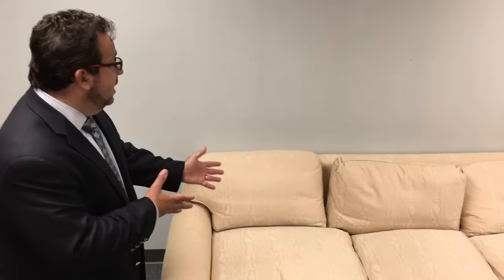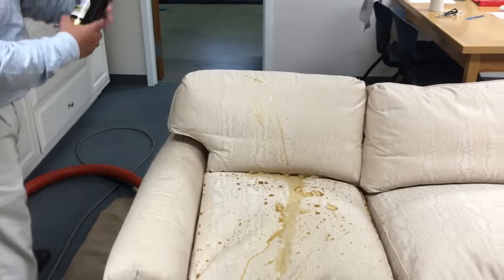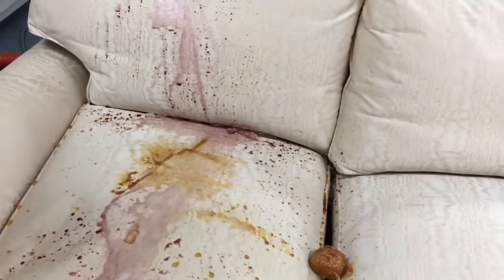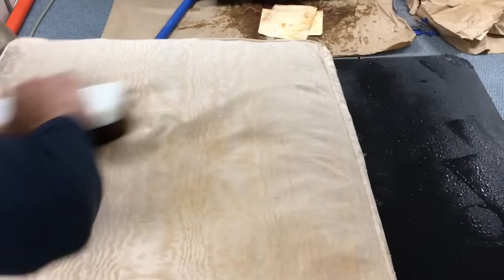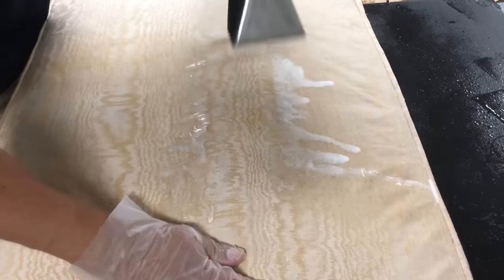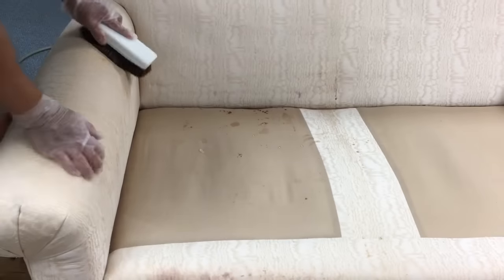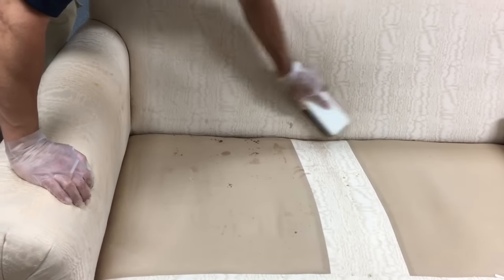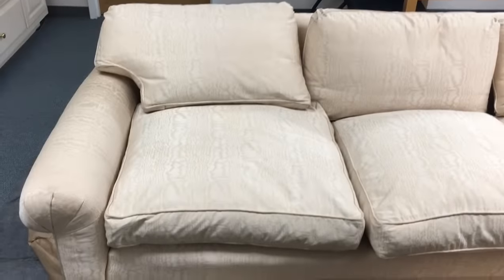Fabric Protector - A Sofa, Fabric Protector and a Great Time, Boston and New York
Fabric Protector - Here we treated this sofa and then put different drinks and even food on the sofa to see if we can stain it. Afterword's, we gave the sofa a complete cleaning. Watch for yourself to see the end results. This is why you should have your carpets and furniture protected with New Dimension fabric protector, fabric protection

Title: "Fabric Protector - A Sofa, Fabric Protector and a Great Time, Boston and New York 2:25"

Timestamps:

0:00 Introduction
0:30 Unboxing the Fabric Protector
1:10 Application Process
1:55 Results on Sofa
2:25 Fun Times in Boston and New York

Massachusetts, Rhode Island, Maine, Vermont, Connecticut, New York New Dimension Fabric Protection & Cleaning

Would you like to be a guest on an interior design podcast?

AREAS
New Dimension Fabric Protection & Cleaning services Boston MA, Wellesley, Providence RI, Greenwich CT, Winchester CT, New York

NEW DIMENSIONS FABRIC PROTECTION & CLEANING Good Morning ladies and gentlemen! It is a new day and we are in for a great time of quality learning and positive vibes about fabrics, interior designs, and cleaning. This program is for you all aspiring interior design professionals who are looking to continue with your credits. New Dimensions Fabric Protection and Cleaning is a professional fabric protection company, which works closely with manufacturers of fine carpet, area rugs and fabric to produce fabric protection cleaning protocols and care instructions. We are deeply concerned with cleaning fabrics and having people live freely every day. We fully understand that interior design plays a significant role in people’s everyday life. As such, we are committed to bring that joy and happiness among people. We therefore, offer top-of the range fabric protection services that aim at not only restoring the original quality of the fabric but also fabrics from spills & stains. At New Dimensions Fabric Protection and Cleaning we give you permission to party like you want because we have the right cleaning protocols and care instructions of all your fine furnishings. Interior design has gained prominence in the 21st century and it will continue to shape the lives of both businesses and individuals in the marketplace. Therefore, to ensure that families, businesses, and organizations work with a peace of mind, we developed prominent cleaning services with change of time to incorporate superior technologies to keep your furniture, rugs, carpets, and fine fabrics clean and spotless. Do not be afraid of drinking that red wine because we are here for you whenever a spill happens on your adored fabric. With New Dimensions Fabric Protection and Cleaning we care about what scares you most. Living with stains that you cannot clean as a result, impact your confidence, especially when you are dealing with guests, friends, and family. Worry no more because we heard your cry and now we have the most trusted, reliable cleaning solutions that you have been looking for a long time. We have served the market for over 20 years and we have gained significant knowledge and experience. We have put our skills to proper use and developed a Nano-technology stain protector that we are currently sharing with the market. Therefore, the purpose of this video is to put you in the know whether you are a manufacturer, interior design professional, or an end user, small business, or large organization currently living with stained fabric that you can no longer use.